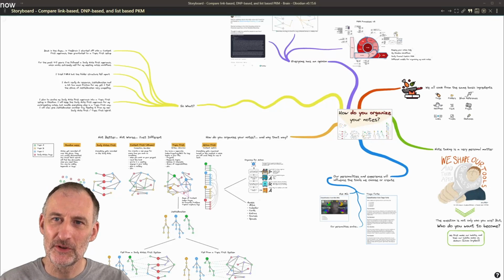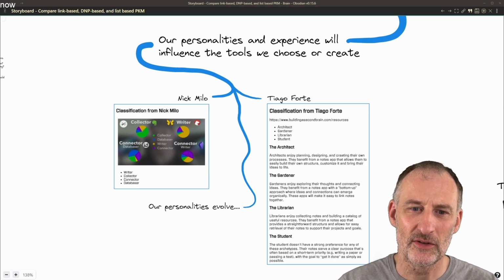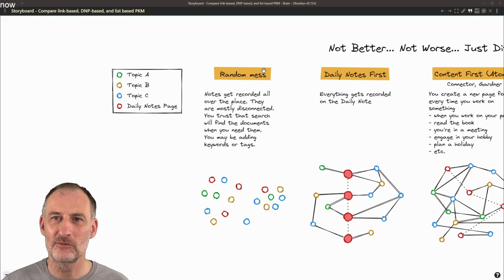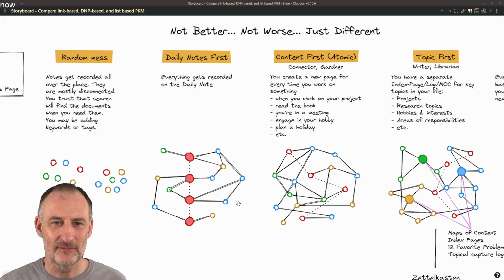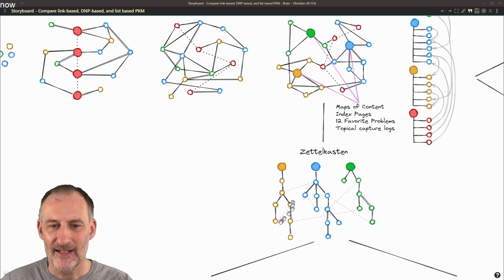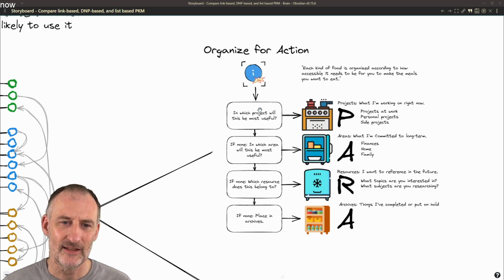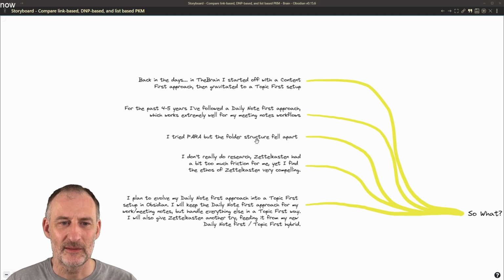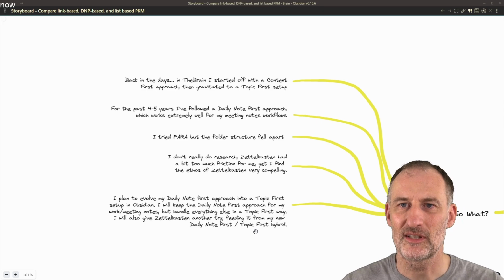Rethinking my PKM part 5: How do you organize your notes?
🚀 Cohort 10 starts on 24 August 2024. 📔 We will process Simple Marketing for Smart People into a Book on a Page

This video explores the different ways you can organize your notes regardless of the note-taking application you are using. In the video, I make reference to TheBrain which I used for almost 2 decades, to my short 1 year flirt with Roam Research, and Obsidian the system I'm currently using. The objective of the video is to provide you a frame of reference when assessing your current note organization style and deciding on the style you want to evolve to.

00:00 Introduction
00:45 The ingredients we all cook from
01:15 We shape our tools and our tools shape us
01:48 PKM personalities by Tiago Forte and Nick Milo
03:12 Introducing the different ways you can organize your notes
03:40 Random mess
04:50 Daily Notes first
06:05 Content first (atomic notes)
07:30 Context first
08:18 Zettelkasten
10:35 Action first
12:08 So what?
16:10 Closing remarks